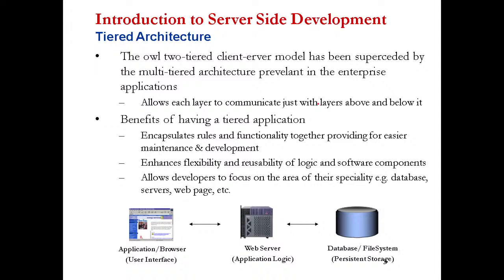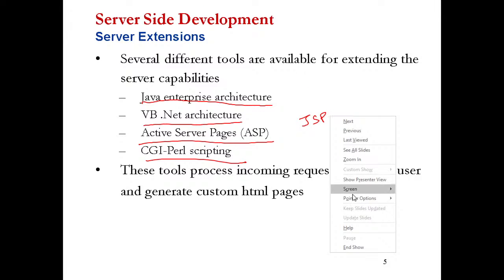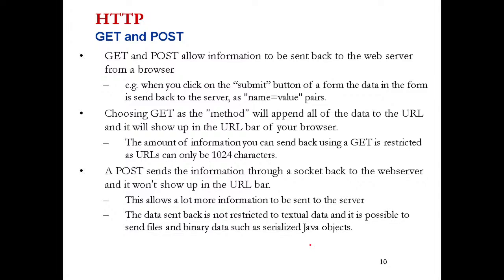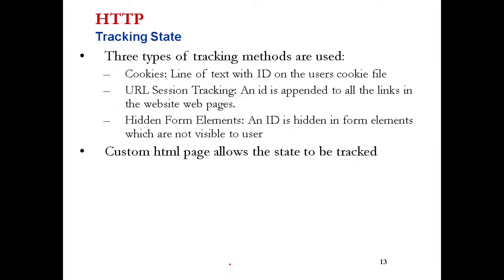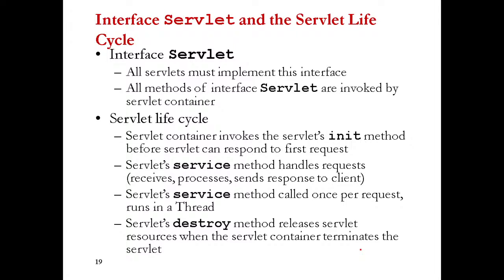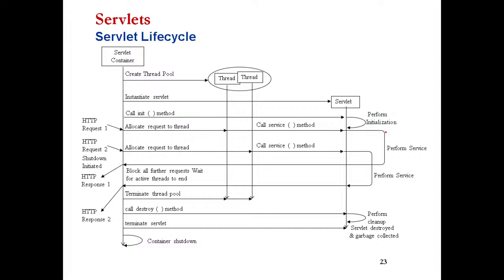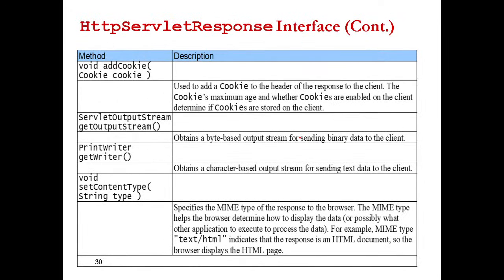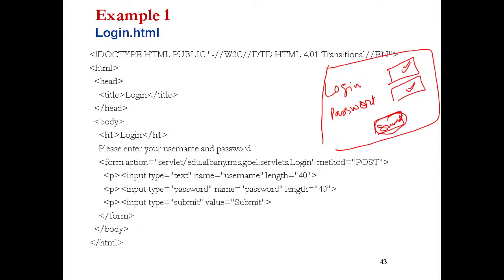SERVLETS IN JAVA TUTORIAL | LIFE CYCLE | HTTP SERVLET | SESSION TRACKING JAVA | TECH GYAN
SERVLETS  IN JAVA BY RAKHEE CHHIBBER | TECH GYAN | JAVA LIVE TUTORIAL

JAVA TUTORIAL LIVE SESSION